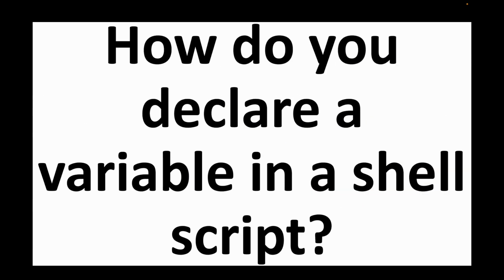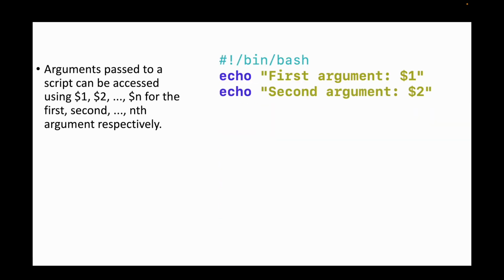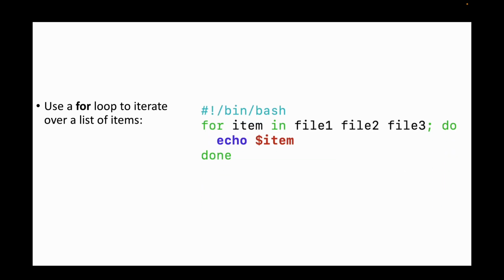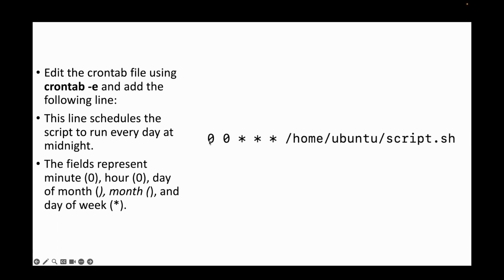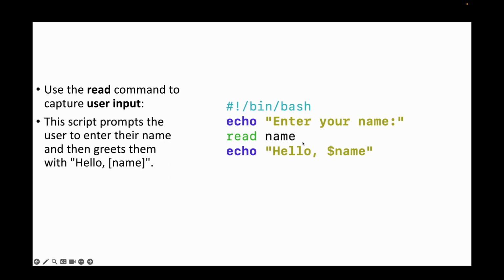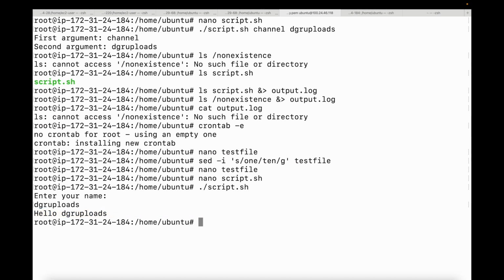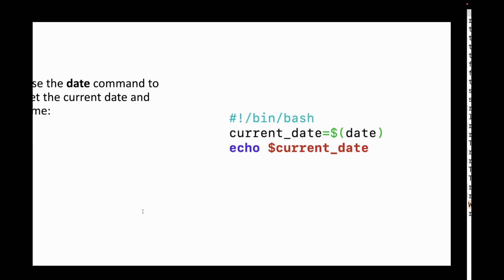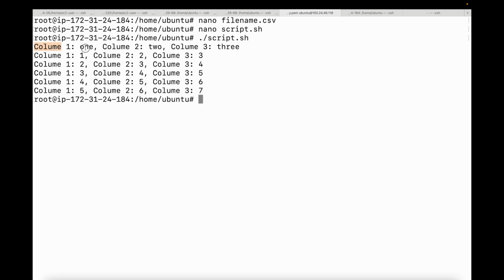Top 15 Shell Scripting Interview Questions for DevOps | Shell Scripting Interview Prep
In this video, we cover 15 essential shell scripting interview questions along with detailed answers. These questions are designed to test your practical knowledge and scripting skills in a DevOps environment. From variable declaration to error handling, we've got you covered.

📋 Questions Covered:

🔹 Question 1: How do you declare a variable in a shell script?
🔹 Question 2: How do you make a shell script executable?
🔹 Question 3: How do you pass arguments to a shell script?
🔹 Question 4: How do you check if a file exists in a shell script?
🔹 Question 5: How do you write a loop that iterates over a list of items?
🔹 Question 6: How can you redirect both stdout and stderr to a file?
🔹 Question 7: How do you schedule a cron job to run a script every day at midnight?
🔹 Question 8: How do you find and replace text in a file using a shell script?
🔹 Question 9: How do you read user input in a shell script?
🔹 Question 10: How do you check the exit status of a command in a script?
🔹 Question 11: How do you create a function in a shell script?
🔹 Question 12: How do you append text to a file in a shell script?
🔹 Question 13: How do you get the current date and time in a shell script?
🔹 Question 14: How do you handle errors in a shell script?
🔹 Question 15: How do you parse a CSV file in a shell script?

Get ready to shine in your Shell Scripting interviews! Watch, learn, and arm yourself with the knowledge and strategies needed to crack any Shell Scripting interview.

Let's demystify ShellScripting together! 🌐🔍 ShellScriptingInterview DemystifyingShellScripting InterviewPrep ShellScripting Top15Questions BasicQuestions🚀

Happy learning!!